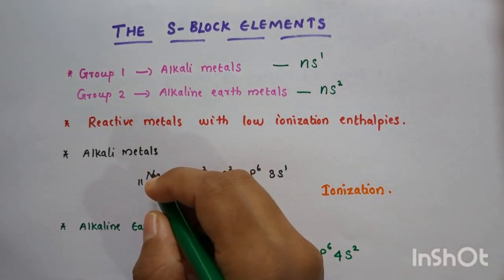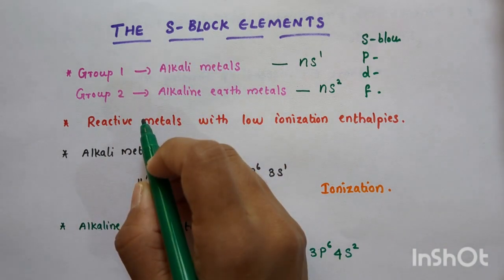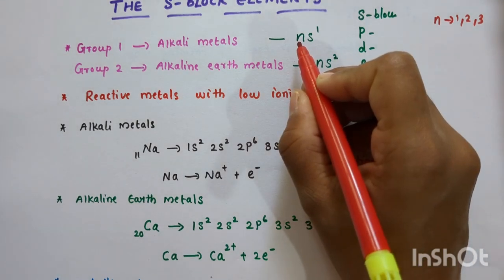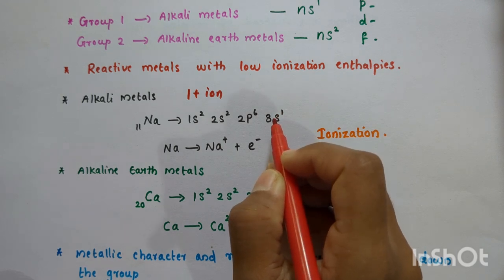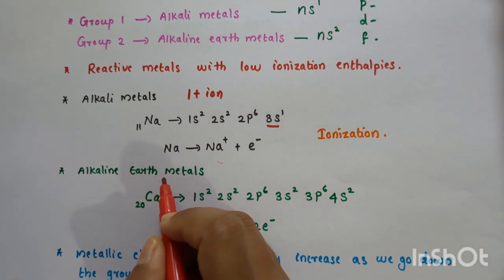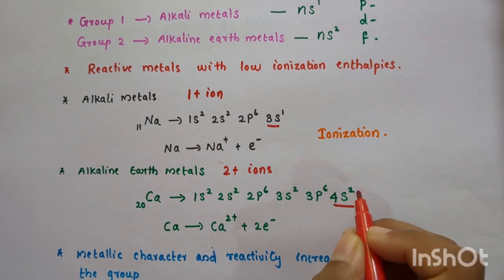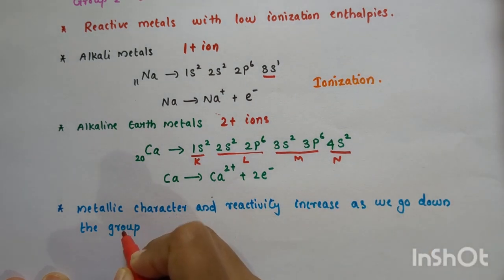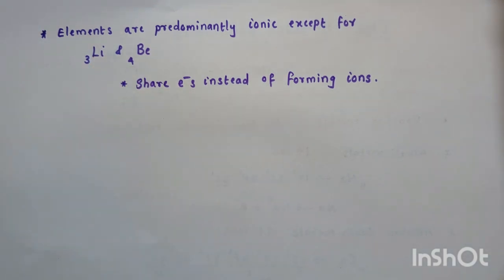S block elements//The blocks in the modern periodic table//Class 11 chemistry//Classification of